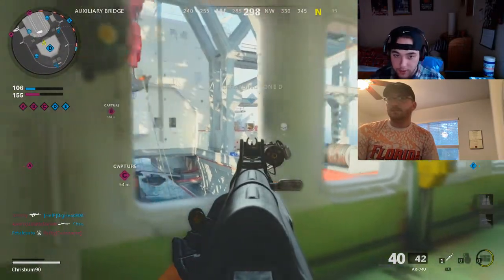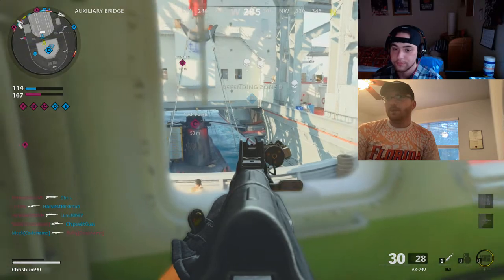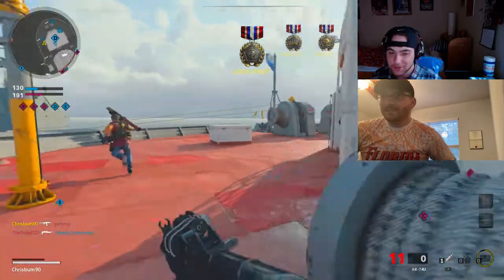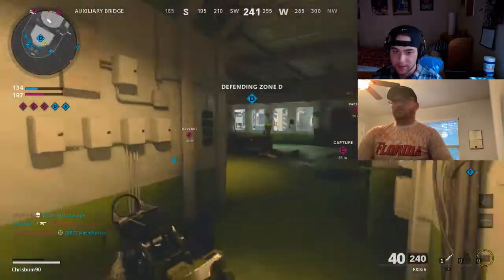MY FIRST NUCLEAR KILLSTREAK... BEST AK74U CLASS SETUP in BLACK OPS COLD WAR (BEST AK74U CLASS SETUP)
Try this no recoil class setup for the AK74U Sub machine Gun to create the Best Class Setup after Update 1.06 in Call of Duty Black Ops Cold War (Best AK74U Class Setup).

In today's video I'm going to be showing you the best class setup for the AK74U Sub machine Gun after the new 1.06 update in Call of Duty Black Ops Cold War in 2020. Here is one of my best class setups for the AK74U including some basic Weapon Stats in an attempt to showcase its' versatility from long and medium distance ranges in Call of Duty Black Ops Cold War Warzone Battle Royale. This AK74U best class setup is versatile in nature, with attachments increasing weapon stats in areas such as accuracy, fire rate, and control, in Call of Duty Black Ops Cold War. This video is a part of my Black Ops Cold War best class setup series here on my channel and includes loadouts and class setup variations for both Multiplayer and Warzone Battle Royale in order to improve your gameplay. I provide numerous tips and tricks that allow you to improve your aim (accuracy) and mobility (movement) in game to maximize your success after update 1.06 in Call of Duty Black Ops Cold War.

 Xbox Gamertag: pooshtt

*ZERO RECOIL* KRIG 6 in MULTIPLAYER... (BEST KRIG 6 CLASS SETUP) - Black Ops Cold War Update 1.06

the TWO SHOT MP5... BEST MP5 CLASS SETUP in BLACK OPS COLD WAR MULTIPLAYER (BLACK OPS COLD WAR)

■ High standard gameplay/aggressive/rushing

■ Tips and Tricks for Solo Players to improve K/D and SPM

■ Pub Stomping Videos/Tutorials

■ Nuclears, Unstoppables, Insane Gameplays

Black Ops Cold War Best AK74U Class After Nerf
Black Ops Cold War AK74U Nerf

Video created and owned by: poosht

Call of Duty: Black Ops Cold War is a 2020 first-person shooter video game developed by Treyarch and Raven Software and published by Activision. It is the sixth installment in the Black Ops series, and the seventeenth installment in the overall Call of Duty series. Serving as the direct sequel to Call of Duty: Black Ops (2010) and the direct prequel to Call of Duty: Black Ops II (2012), the game was released on November 13, 2020.